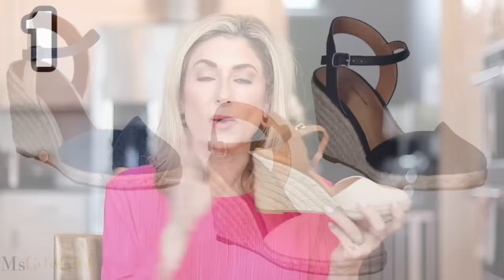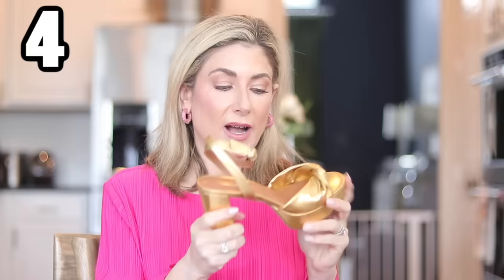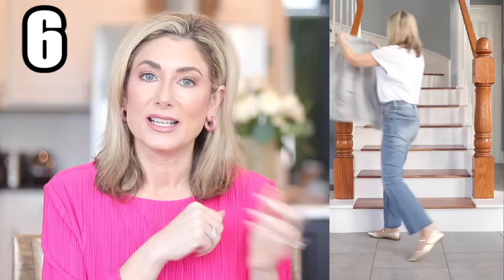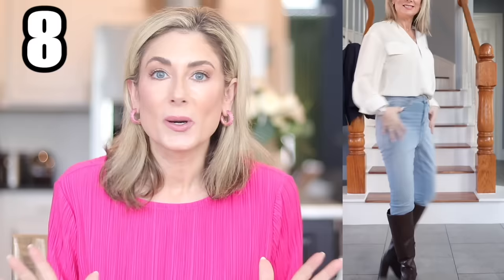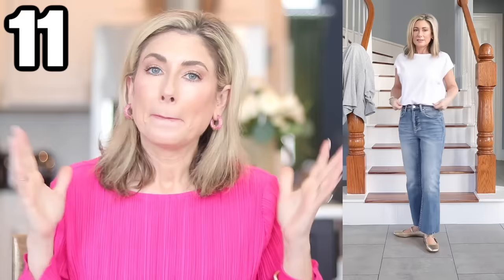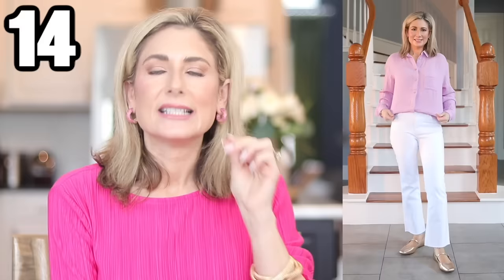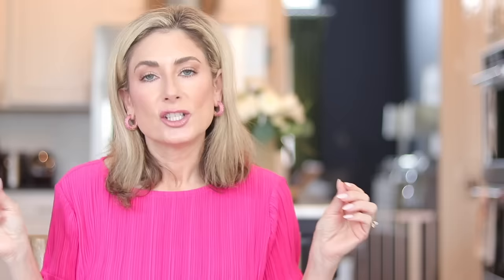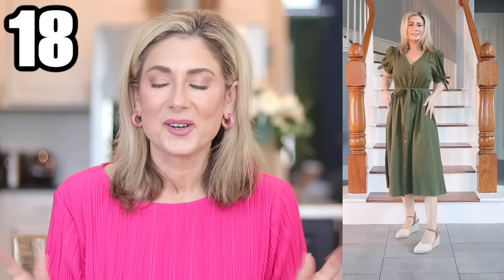WALMART ALL NEW SPRING RELEASES (PART ONE) | Fashion Over 40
✴️✴️ GET ALL THE LINKS, SIZING AND PRICES HERE! ⬇️⬇️

My current measurements (to help you figure out your own sizing):
Height: 5’4”
34D-27-36

👠 SHOES
1️⃣ Time & Tru Espadrille Wedge Sandals
TTS
$22.98

TTS
$35

TTS
$14.98

TTS
$40

TTS
$32

🧥 BLAZERS/CARDIGANS/JACKETS
6️⃣Scoop Scuba Knit Scrunched Sleeve Blazer
Size XS
$45

7️⃣ Free Assembly Slim Single Breasted Blazer
Also comes in bright pink
Size XS
$45

Size XS
$42

Size XS
$26

Size XS
$39

👚 TOPS
1️⃣1️⃣ Free Assembly Dolman S/S Tee
Size Small
$9

Size XS
$14

Size XS
$24

Size Small
$16.98

Size XS
$24

👗SKIRTS/DRESSES
1️⃣6️⃣ Free Assembly Midi Denim Skirt
Size 2
$24

Size XS
$36

Size XS
$24.98